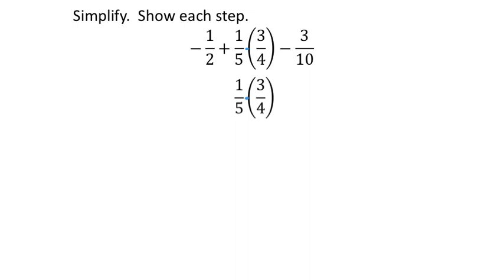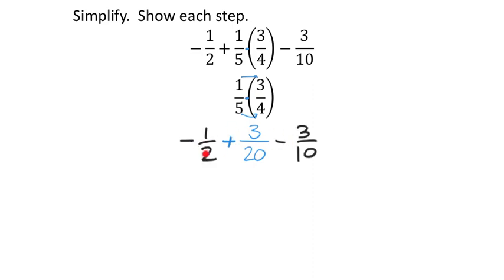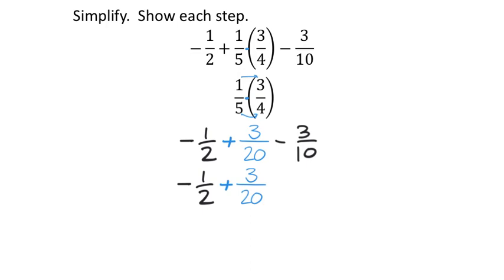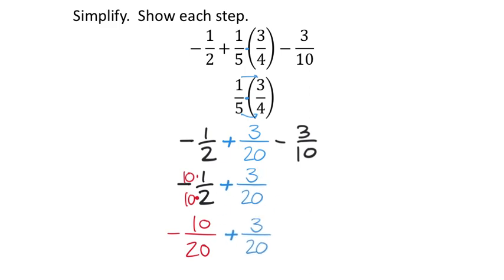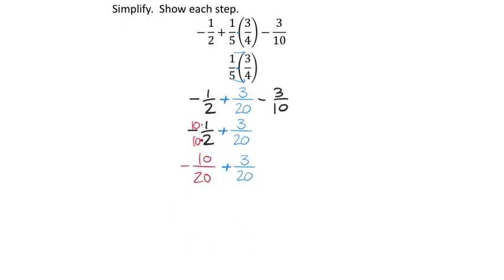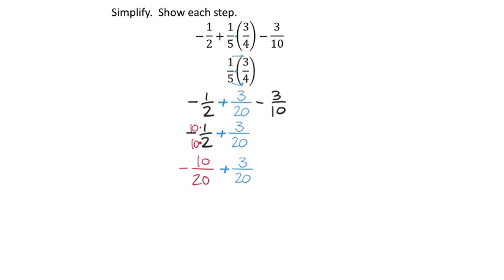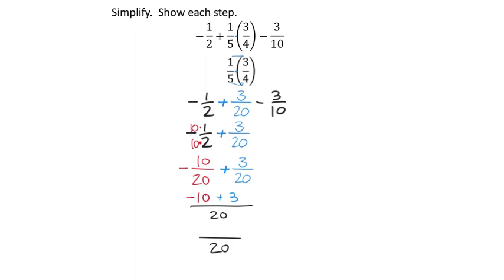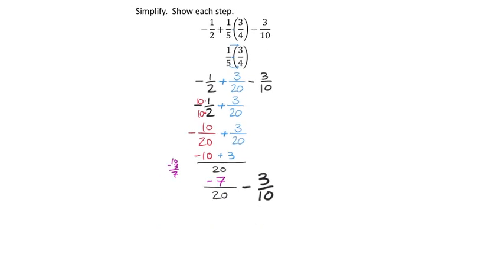Fractions: Order of Operations